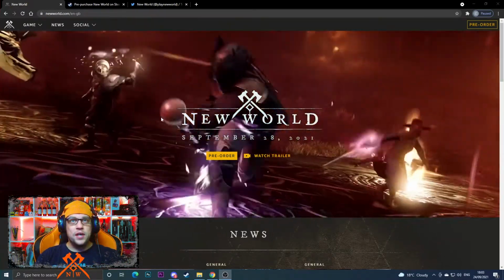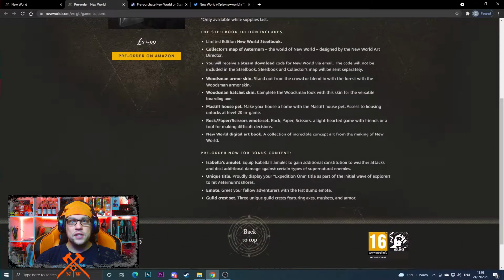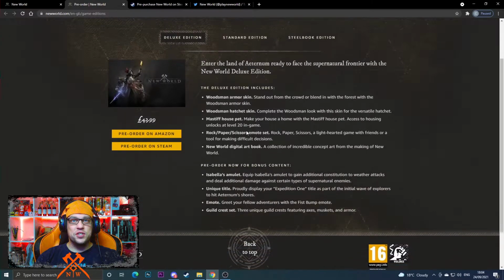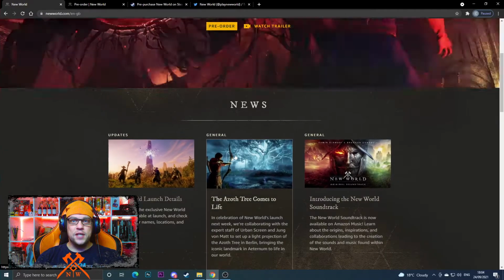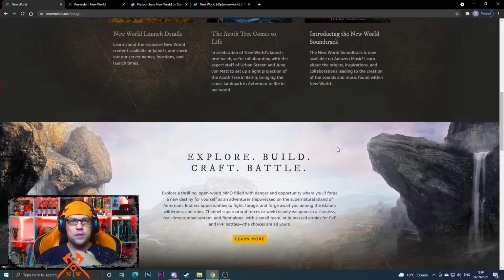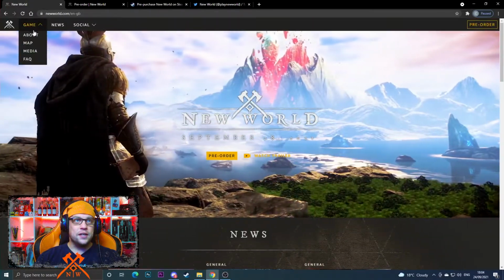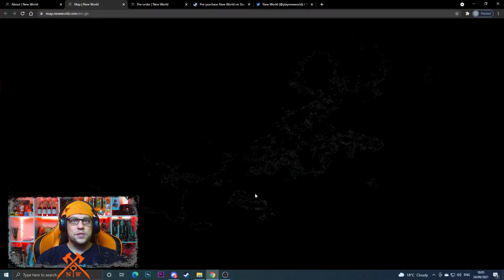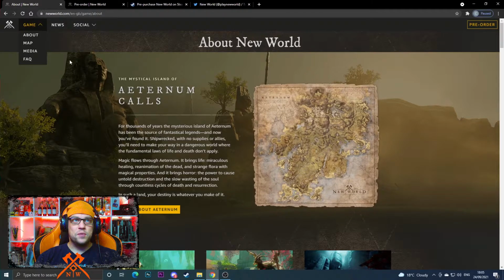OFFICAL NEW WORLD LINKS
Just a little video showing you around the New world links.

Go show the people that make the game some love.

0:00 Intro
0:32 Amazon Website
4:07 Steam Website
5:47 Twitter Page
6:26 Outro